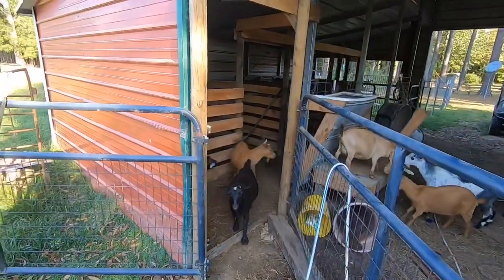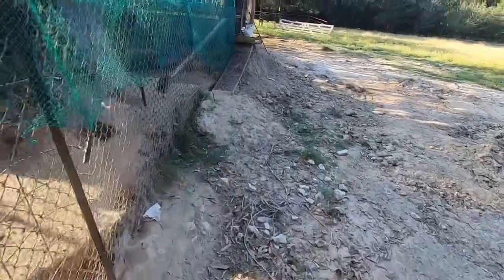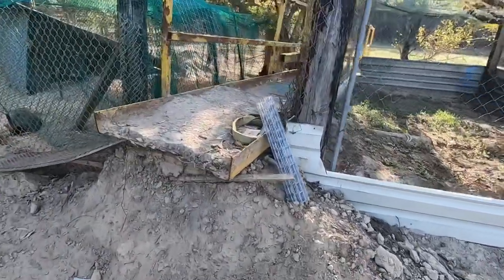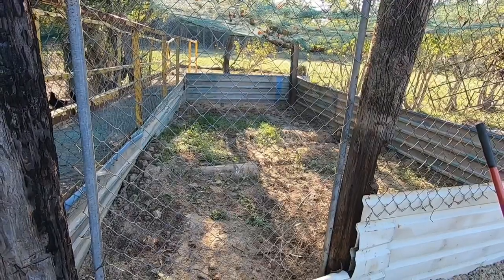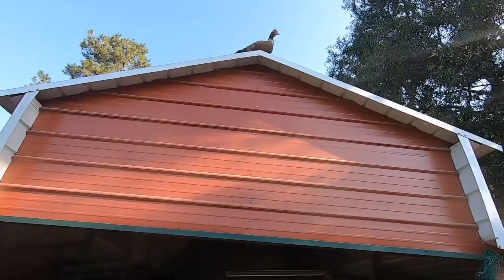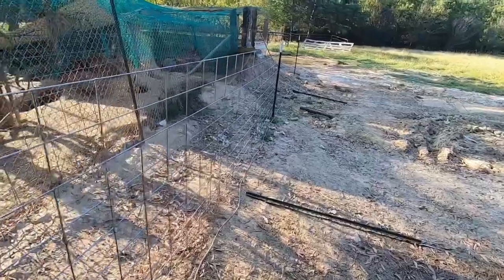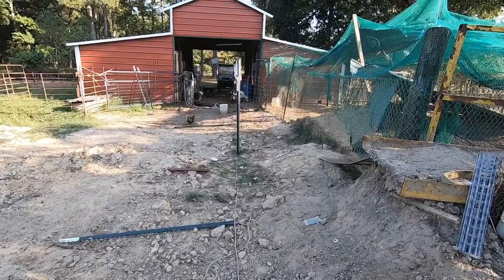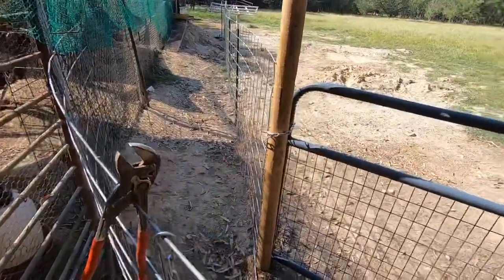A Natural Way That Helps Trim Your Goats Hooves.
Finding A way to trim your Goats Hooves Naturally.